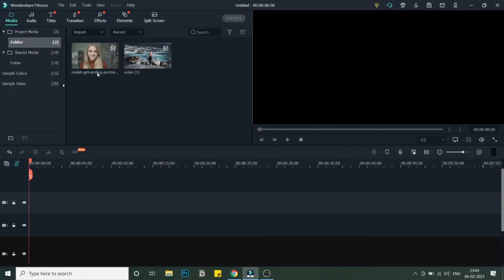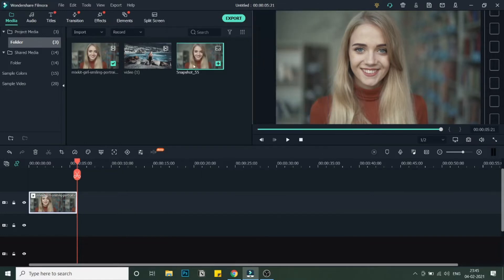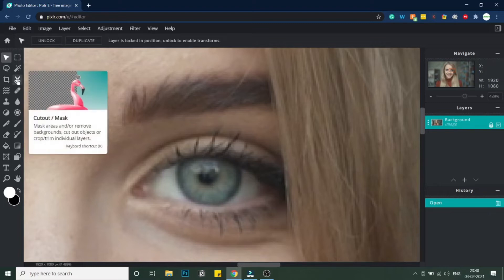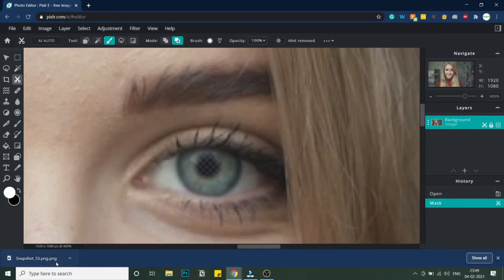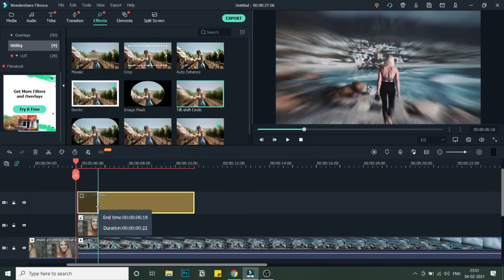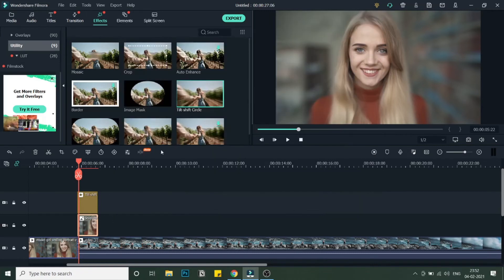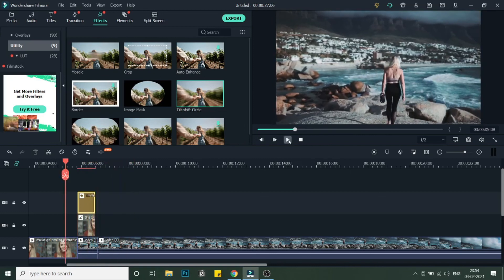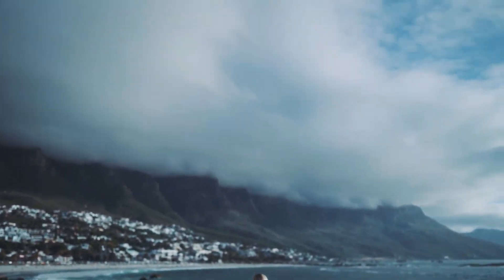ZOOM Through EYE Effect in Filmora X | Filmora Tutorials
Hi Guys, In this video, we will see how to create Zoom through eye effect in filmora X. You might have seen the zoom through eye transition in Sam Kolders video. This effect is done mainly through Premiere pro and Final cut X.

In the Zoom through eye effect, we first have a close-up video of the person through whose eyes we want to zoom through. Then after a little masking and image editing we use the crop option to zoom through the eyes and create this amazing zoom through eye transition in filmora.

If you are not a filmora user then you can download the software from below. The effect works with older version of filmora as well(which is filmora 9).

How to create zoom through eye effect in filmora
0:00  Sneak peek of the effect
0:12  Video Intro
0:36  How to create zoom through eye effect in filmora(Part 1)
1:45  Image masking for zoom through eye transition (part 2)
3:42  Zoom through eye transition Final Part (part 3)
7:20  Video Outro

The zoom through eye effect in Filmora X using the  Filmora video editing software is a part of our video editing series. We will be making it easier for you to create awesome videos with great effects and transitions. We are just trying to make editing easy and fun.

Creators Theory:)